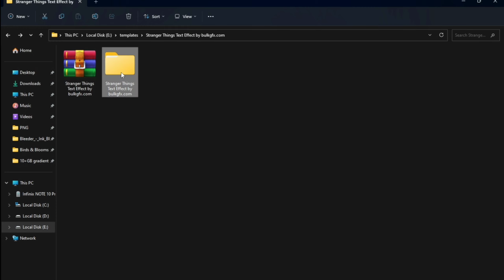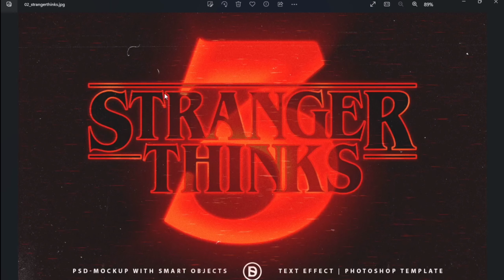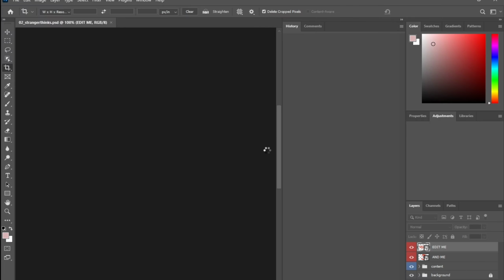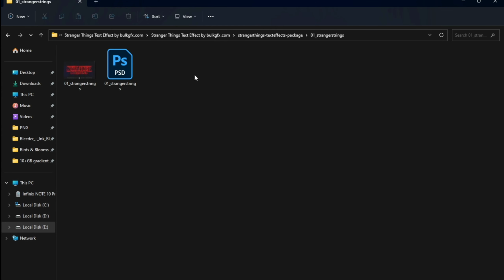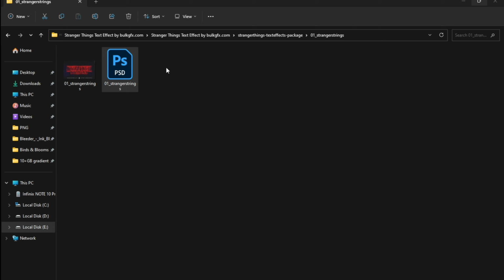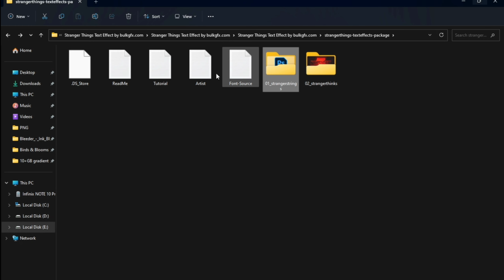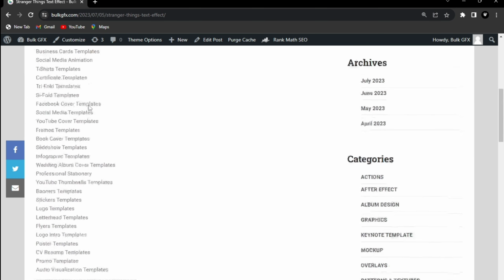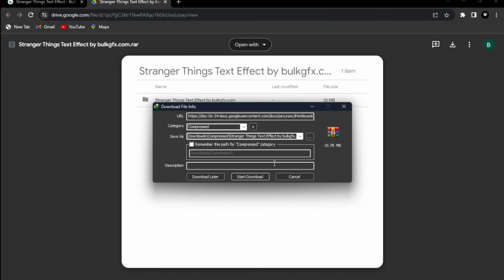Stranger things text effect |Bulk GFX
Photoshop Files Templates
Brochures Templates
T-Shirts Templates
Certificate Templates
Tri-Fold Templates
Bi-Fold Templates
Frames Templates
Book Cover Templates
Slideshow Templates
Infographic Templates
Wedding Album Cover Templates
Professional Stationery
YouTube Thumbnails Templates
Banners Templates
Stickers Templates
Logo Templates
Letterhead Templates
Flyers Templates
Logo Intro Templates
Poster Templates
CV Resume Templates
Promo Templates
Audio Visualization Templates